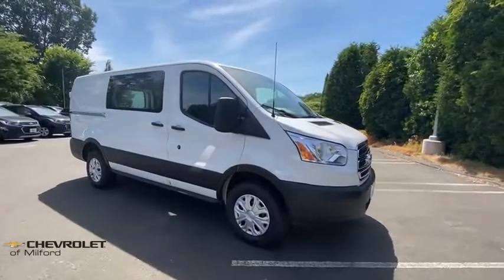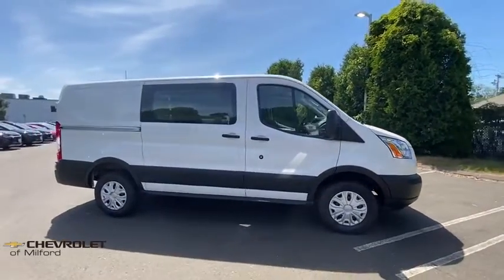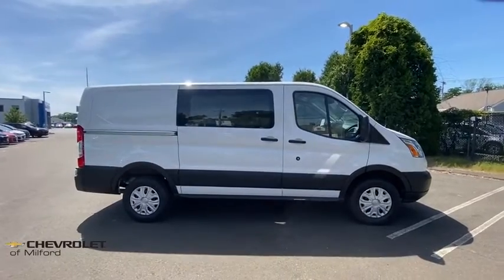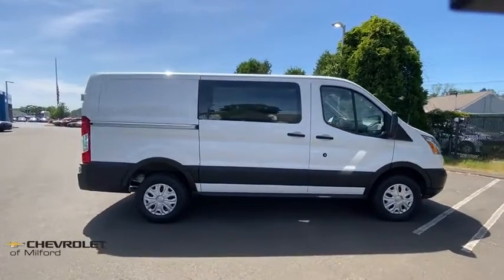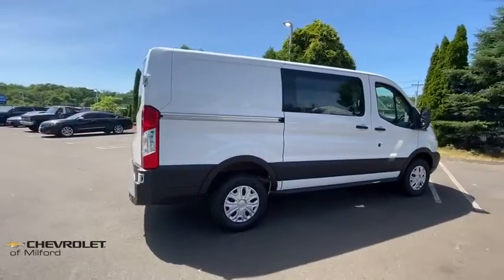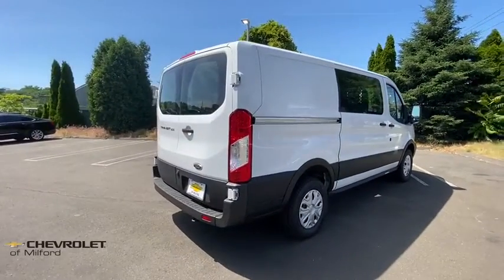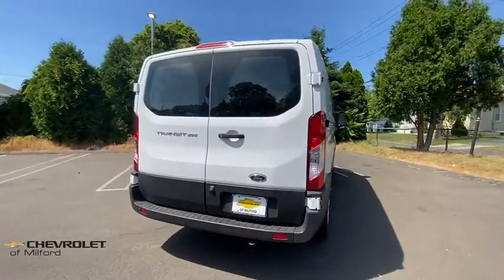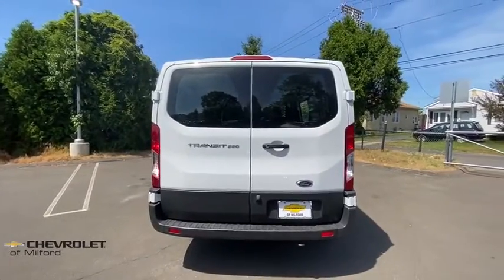2019 Ford Transit-250 Milford, Stratford, West Haven, New Haven, Bridgeport, CT UC4008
Used 2019 Ford Transit-250 available in Milford, Connecticut at Chevrolet of Milford. Servicing the Stratford, West Haven, New Haven, Bridgeport, CT area.

We offfer online purchase with at home or curbside delivery for your safety and the safety of our staff.brbrWhite 2019 Ford Transit-250 RWD 6-Speed Automatic with Overdrive 3.7L V6 Ti-VCT 24VbrbrRecent Arrival!brbr30 DAY EXCHANGE POLICY Valid on any pre-owned vehicle purchased. If you dont love your purchase for any reason bring it back and well exchange it for another for the same price you paid towards any other vehicle in stock! Nobody does that but Chevrolet of Milford!